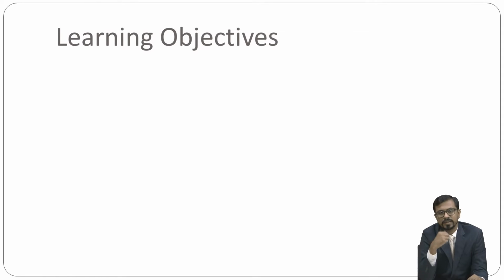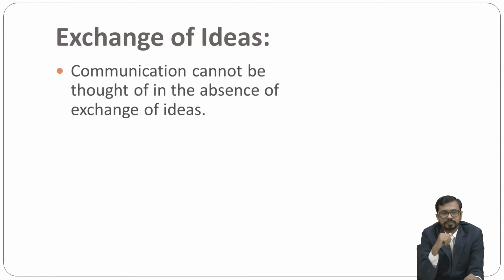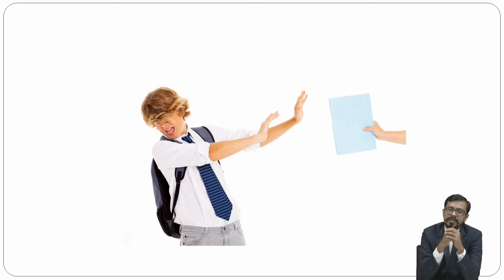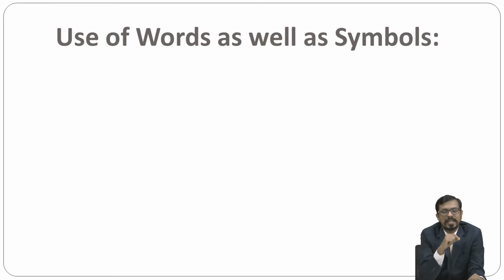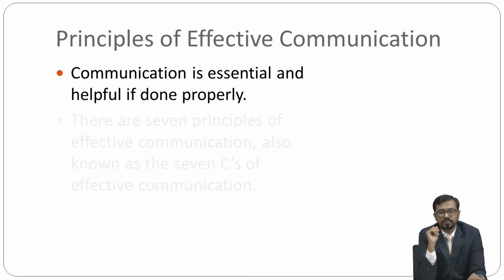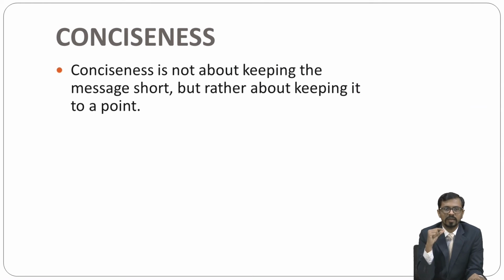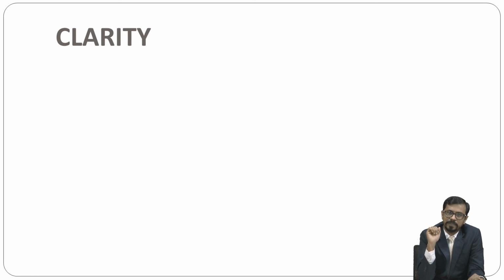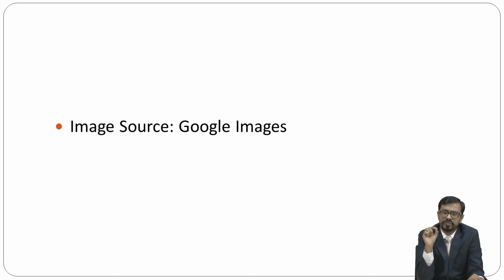BSWR 103 Block 01 Unit 2 Characteristicss Process and principles Of Communication